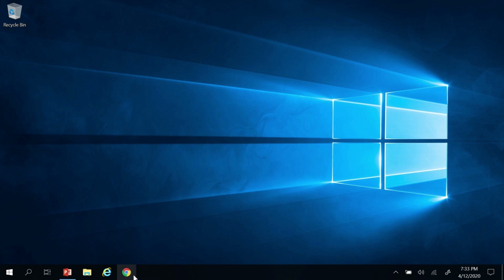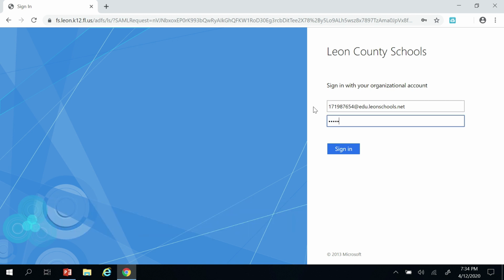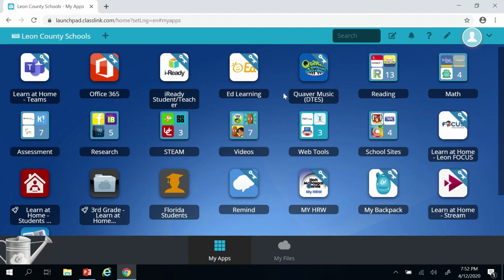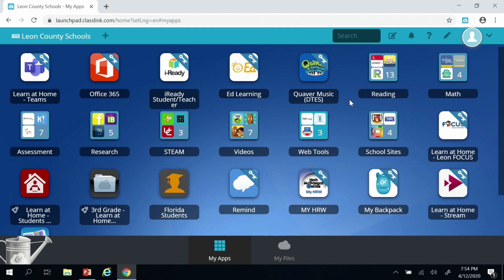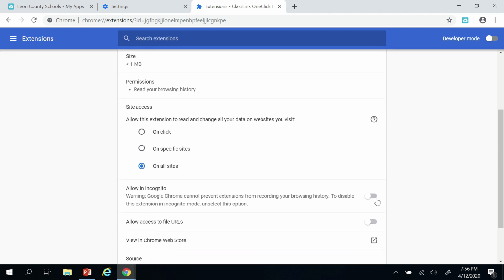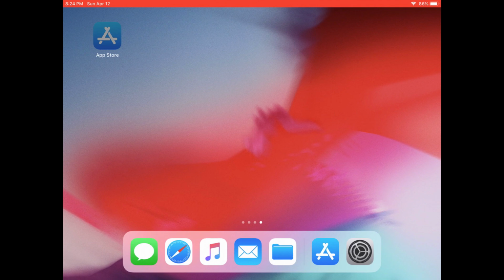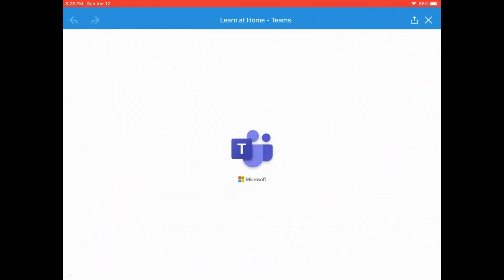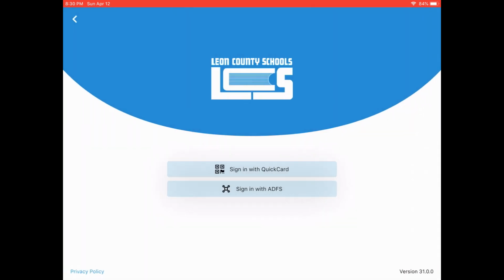ClassLink: Accessing and Troubleshooting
Mr. Schubert reviews how to configure ClassLink on a desktop/laptop or tablet/phone, and how to troubleshoot common problems.